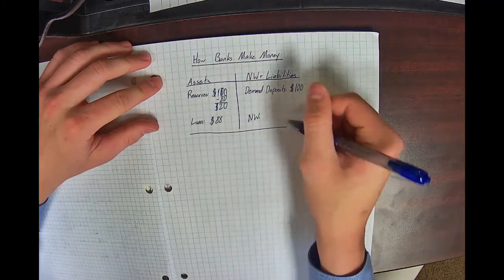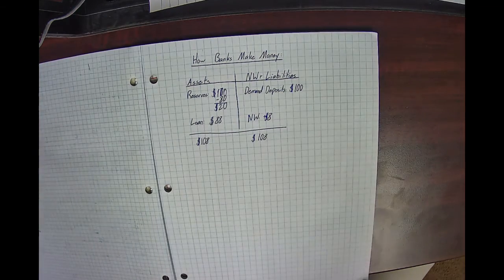AVLI AP Macroeconomics Co Instructors Video Unit 4 - Bobby Stevens